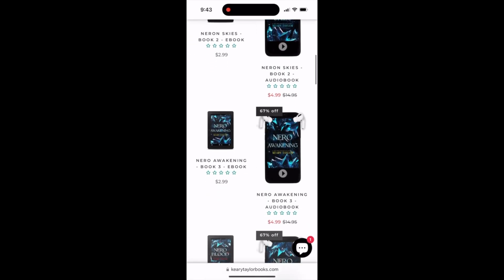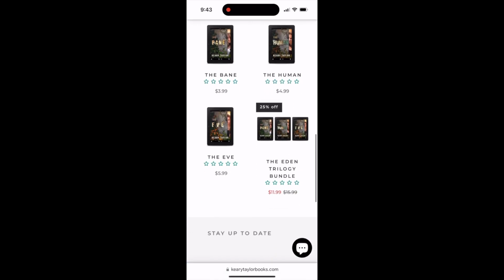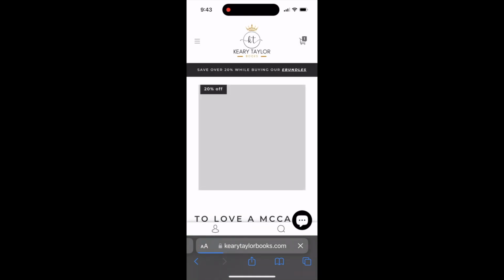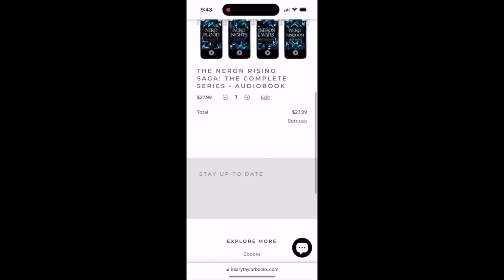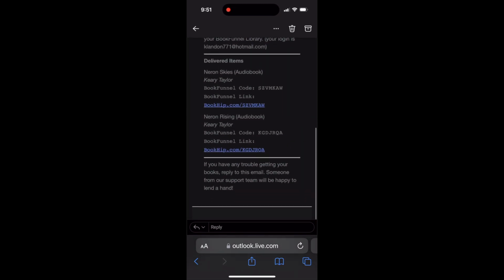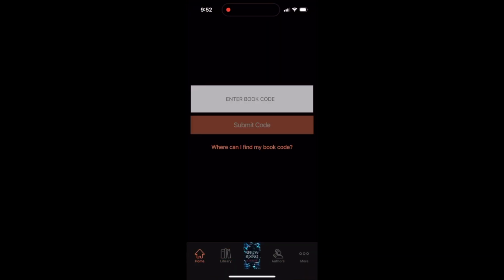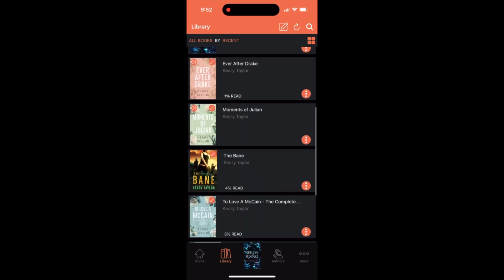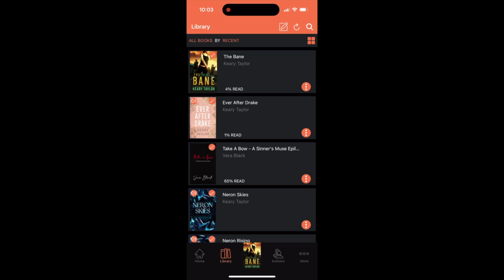How to buy direct from Keary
The world of ebooks and audiobooks is shifting again! Now you can buy ebooks, audiobooks, even paperbacks and merch from authors DIRECTLY. In doing this, I can offer you SIGNIFICANTLY better prices on bundles, as well as audiobooks. Here, I describe step by step how it works, so you know exactly what to expect. If you have any questions, please ask! Visit: kearytaylorbooks.com to check out the new store!